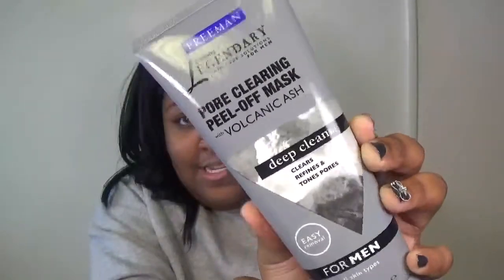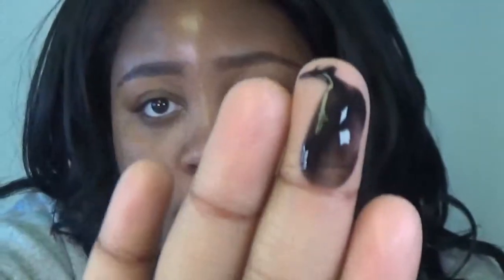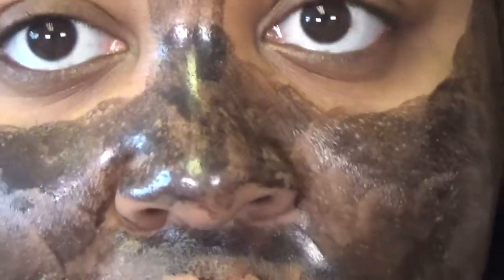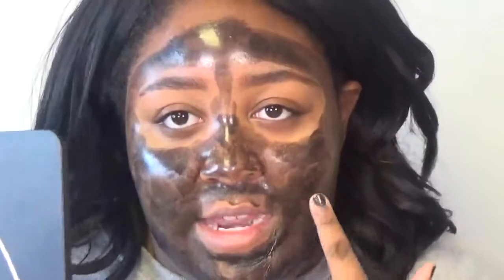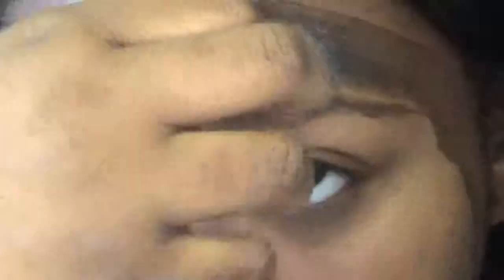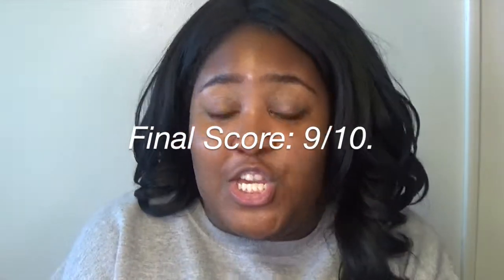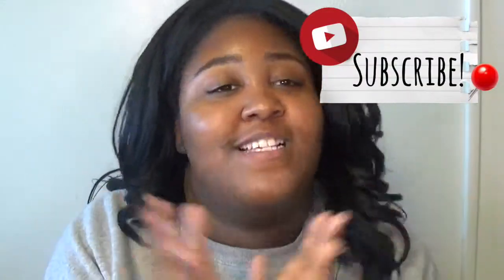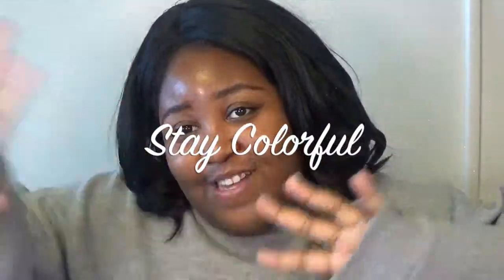Trying a Peel Off Mask ONLY FOR MEN?!! WTF?! | ChelseaChameleon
Be sure to:
🌐Links Mentioned:
None 
📹 Camera I use: Sony Handycam HDR CX240
💻What I use to edit with: iMovie 
🎶Music used in this video:
- Main page:    @chelseachameleon
- Foodie page: @chameleon_cuisine